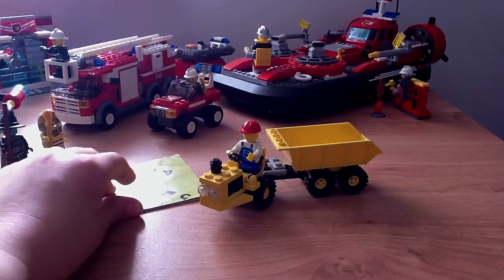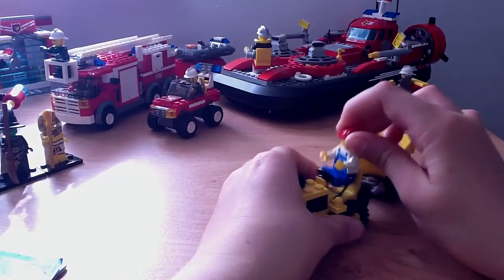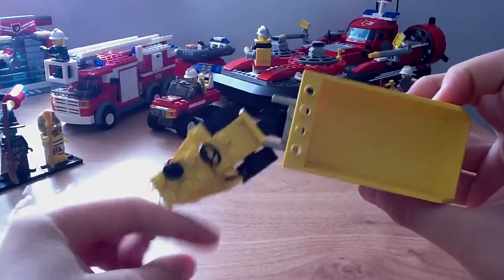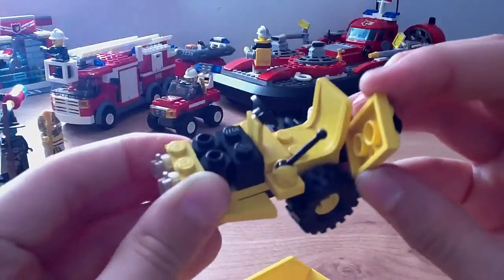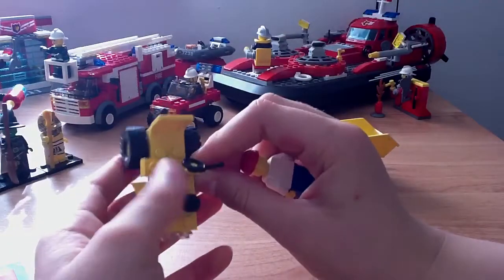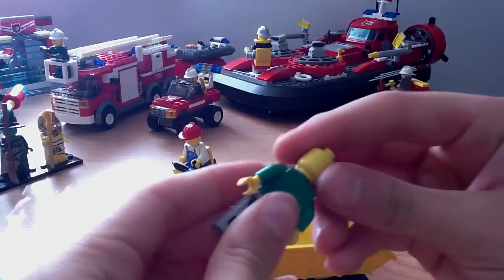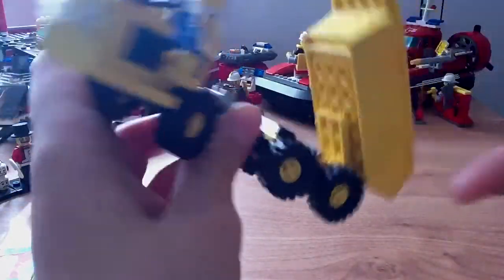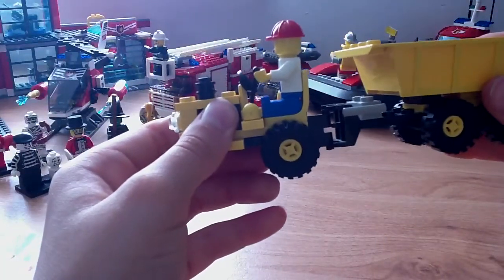Review Of The Old LEGO 6532 Diesel Dumper {HD}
This set was released in 1991 and has one minifigure, this is a Review made by legomtronfan123